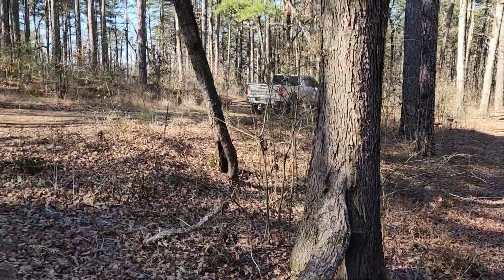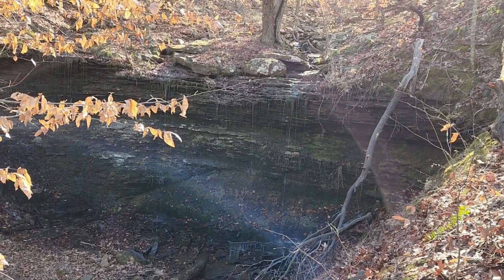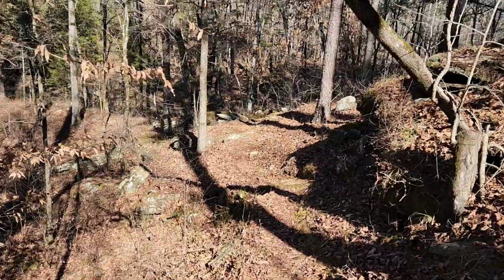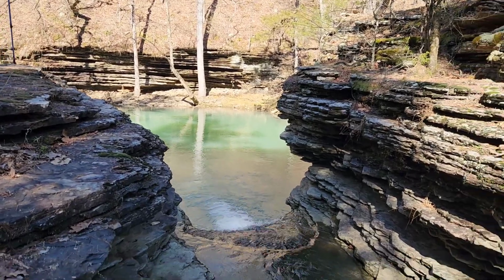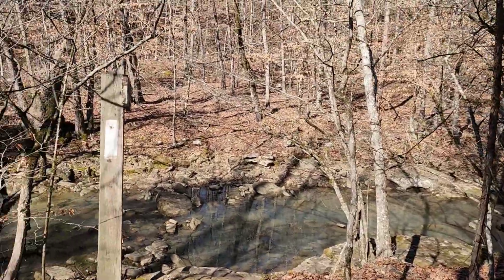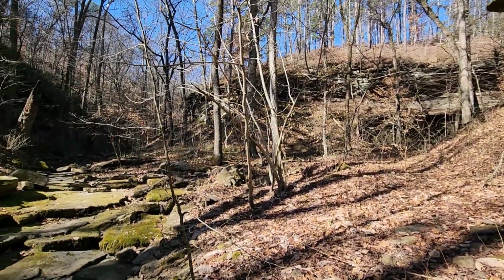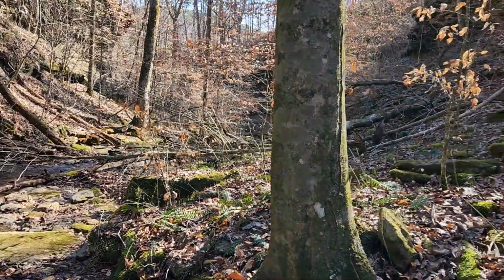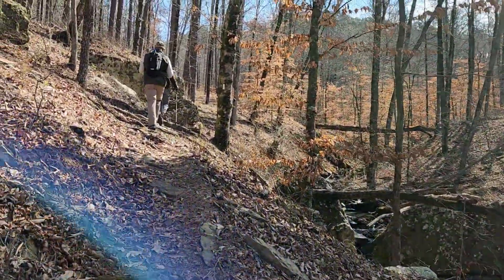Hike to Hobo Falls on the Ozark Highlands Trail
The hike to Hobo Falls is a fairly easy 3-mile round-trip hike along the Ozark Highlands Trail, just north of Hagarville, AR. There are actually two waterfalls here - Hobo Falls East and Hobo Falls West. And as a bonus, the trail runs right by the gorgeous Cedar Creek Pool on the way.

For all the details on this hike, including GPS coordinates, Google map, and hike tips, check out our blog post here:

00:00
01:09  Trailhead
02:06  Un-named waterfall
02:54  An un-named cascade
03:16  Approaching Cedar Creek
04:29 Cedar Creek Pool
05:32  Camp Sites along Cedar Creek
06:08 Cross Cedar Creek
06:48 Leave OHT - into Hobo Falls canyon
08:04  Hobo Falls East
09:04 Hobo Falls West
09:56 Head back up to the trailhead
11:08  That's a wrap